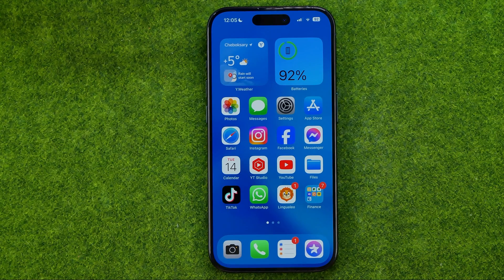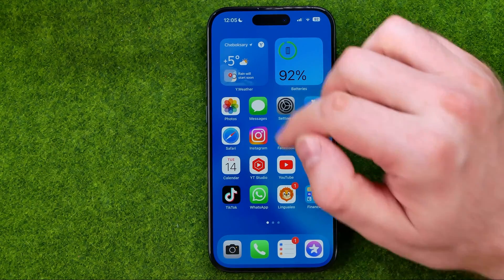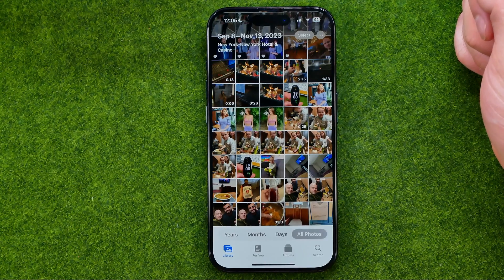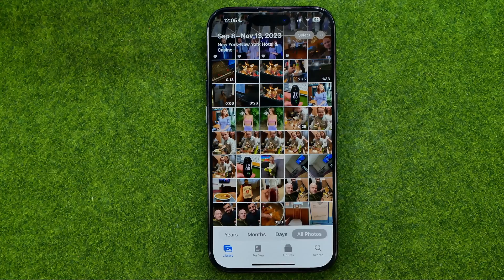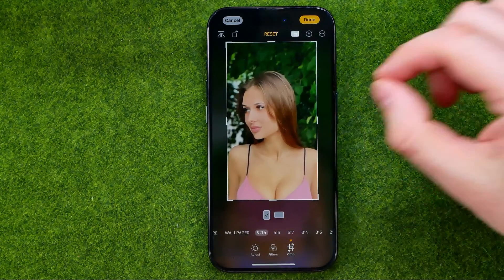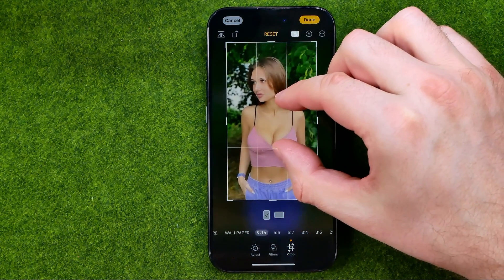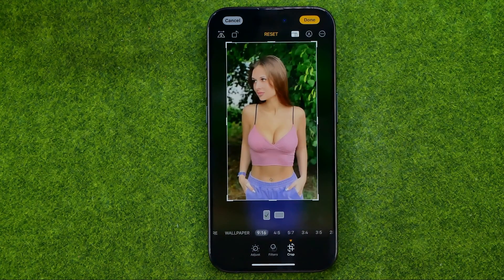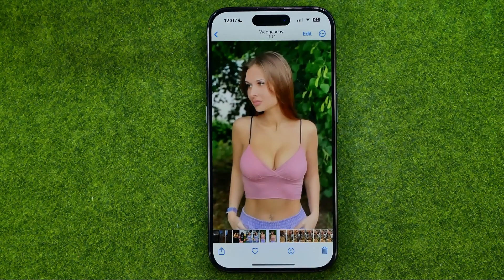How to Crop a Photo to 9:16 Aspect Ratio on iPhone 15 Pro - Full Guide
Here's how to crop a photo to 9:16 aspect ratio on iphone 15 pro